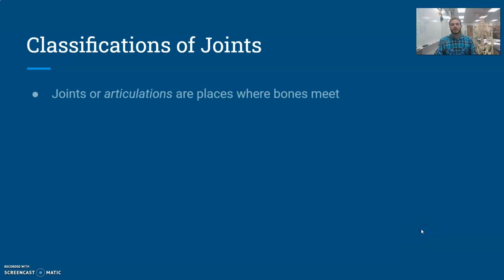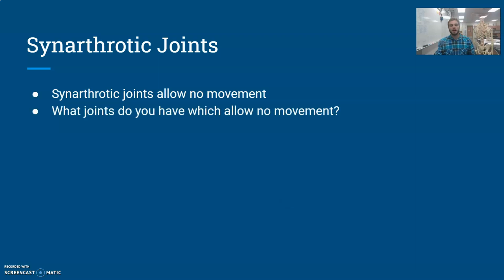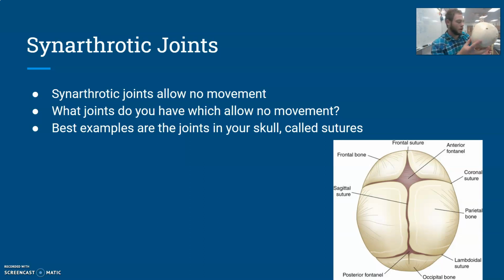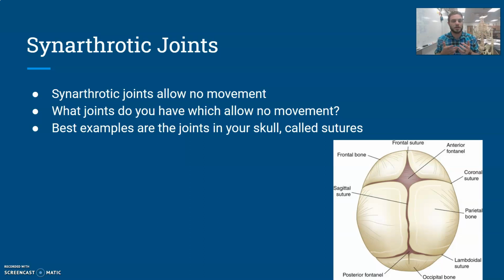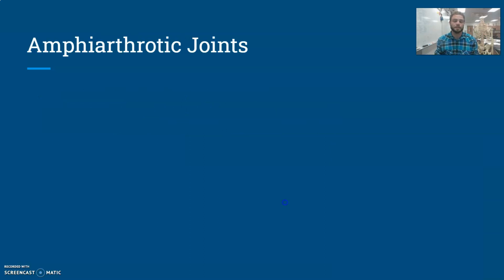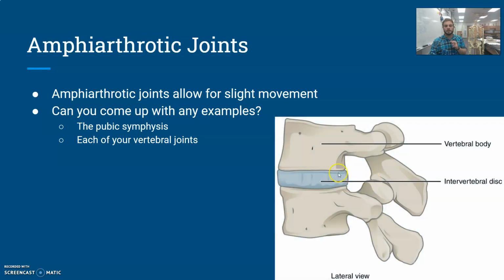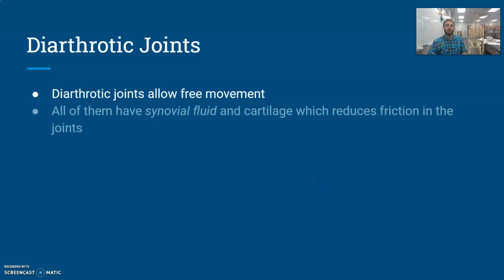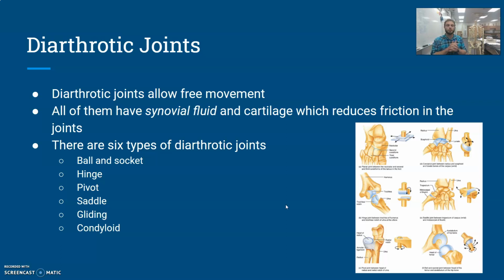Video 17: Classification of Joints